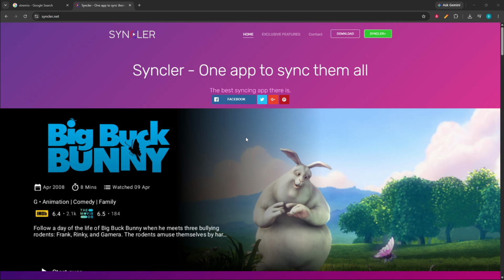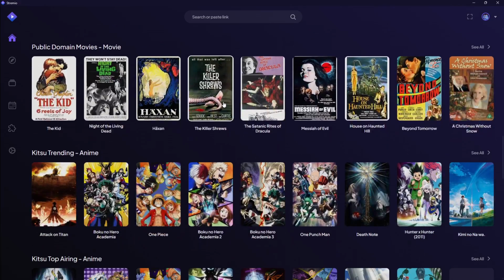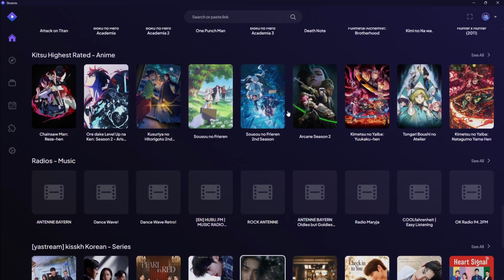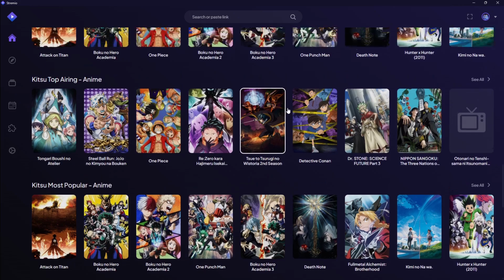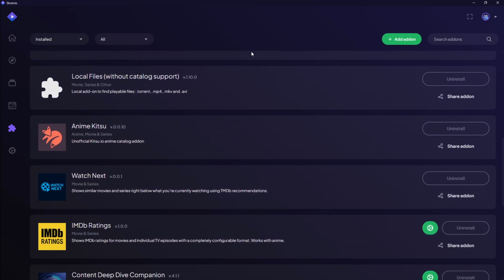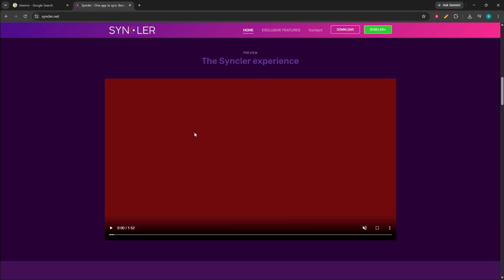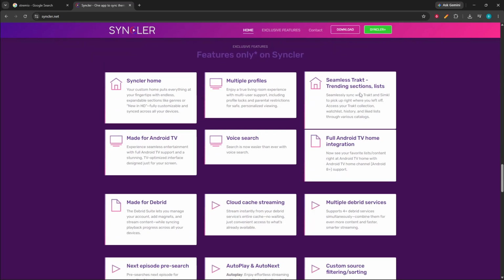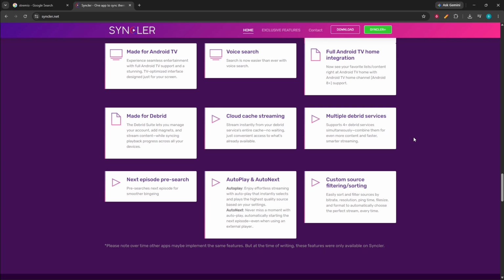Stremio vs Syncler (2026 Comparison)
Compare Stremio and Syncler to understand their features, strengths, and differences.

Perfect for deciding which streaming platform is right for you.